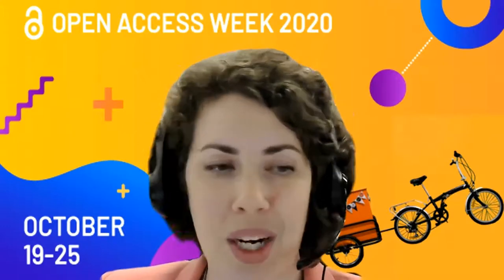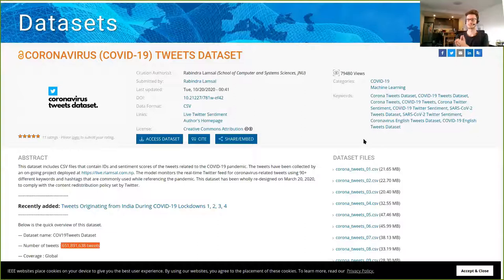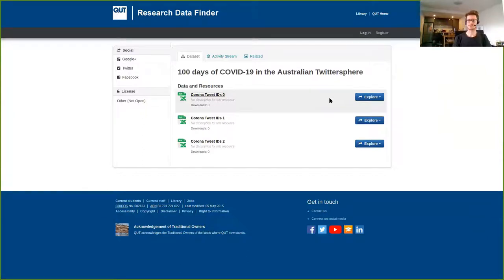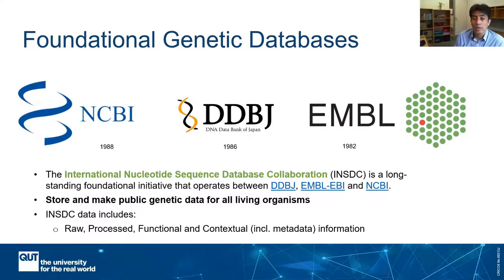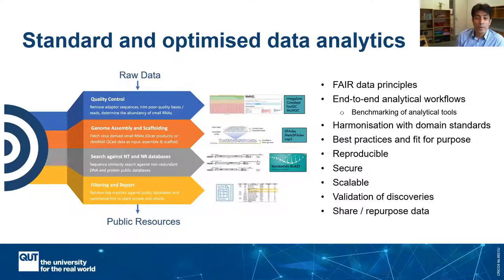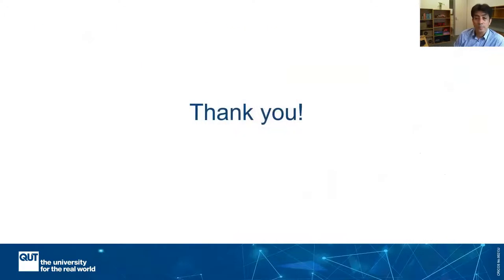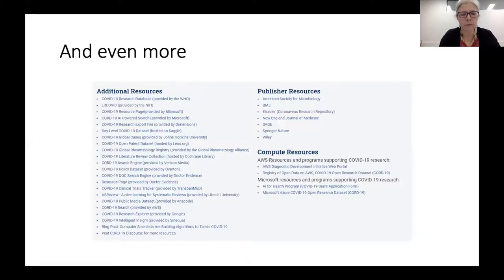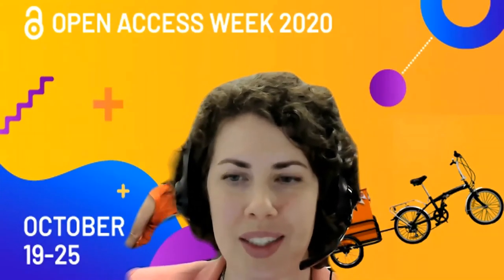Datasets for Research: Open with Purpose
Experts from around QUT on Open Datasets for researchers share experiences in their fields and projects.

A special event for Open Access Week 2020 with presenters on:
 - Principles and context of open access research.
 - Foundational Life Science Databases: An Open Access Window to Life on Earth: International Nucleotide Sequence Databases.
 - Releasing Twitter Data: A Case Study: Issues in sharing and releasing a curated dataset on the Australian experience of COVID-19.
 - Datasets of COVID- 19 publications: The importance of fully shareable datasets of publications and search technologies in a pandemic.